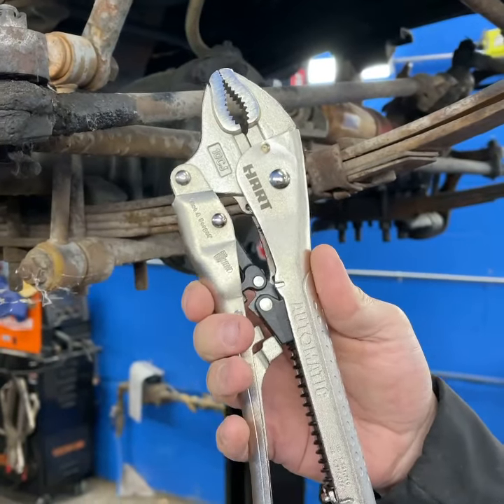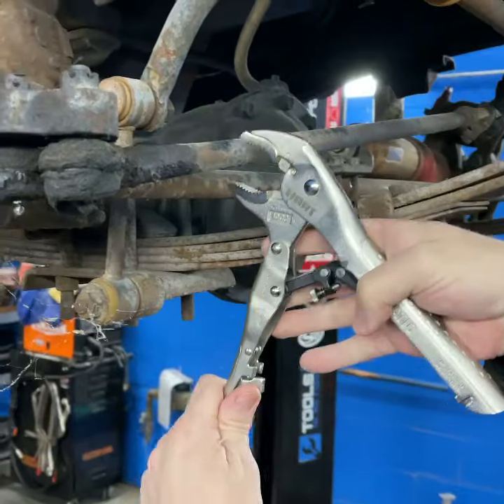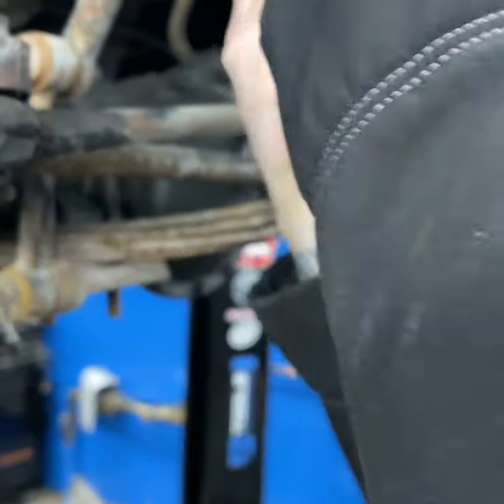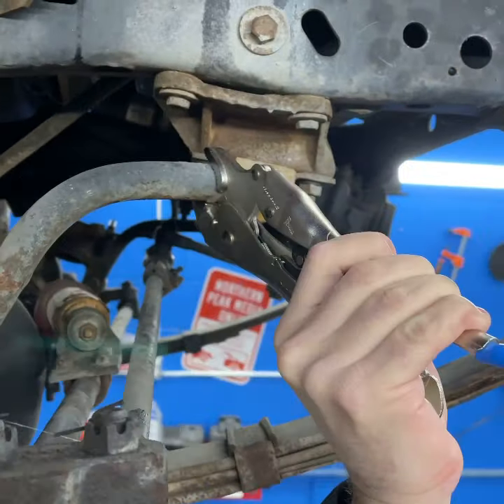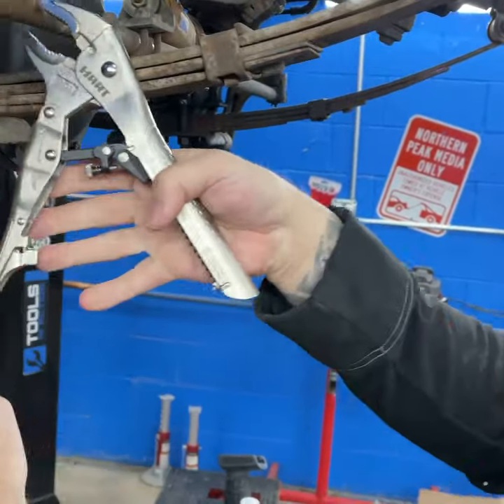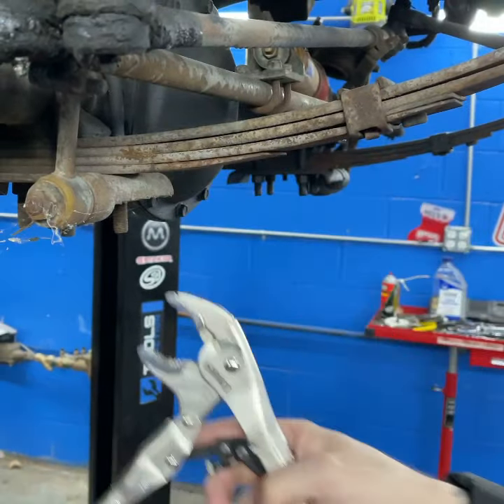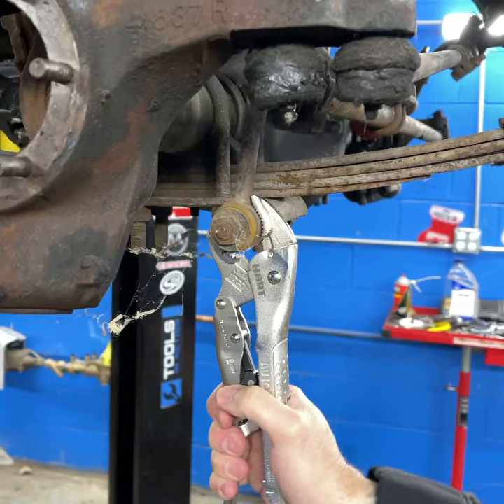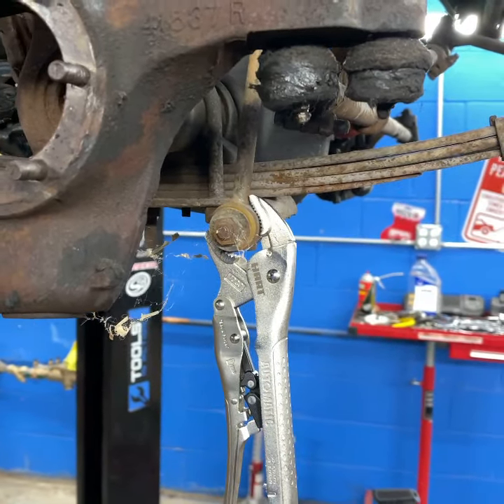Locking Pliers on a budget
These Locking Pliers from HART are awesome